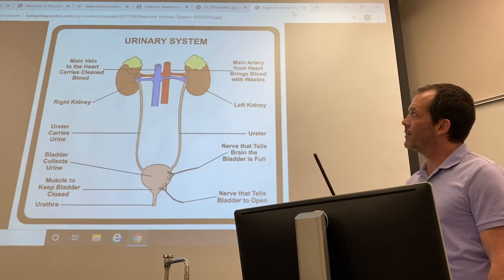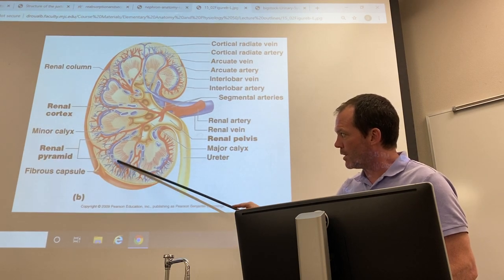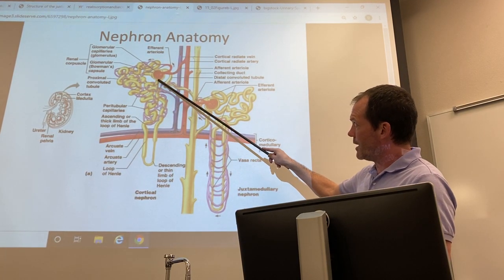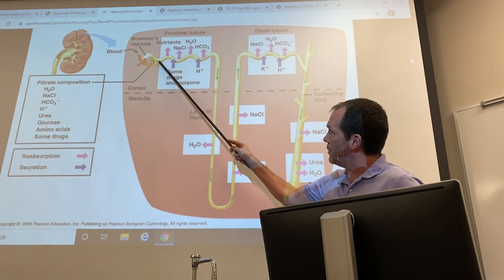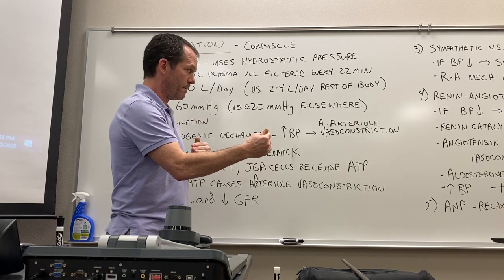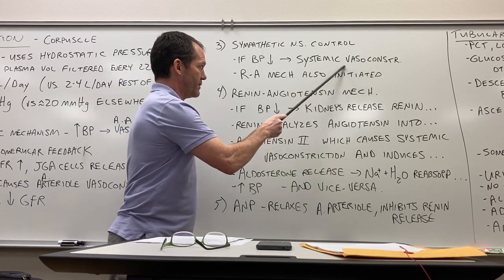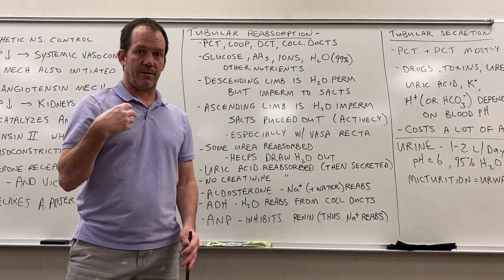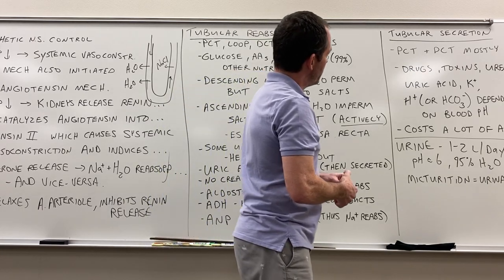2402 Lecture Ch 25 Urinary System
Kidney anatomy, filtration, reabsorption, and secretion